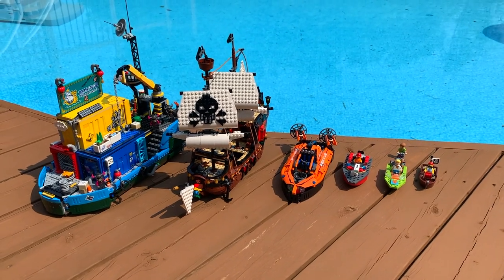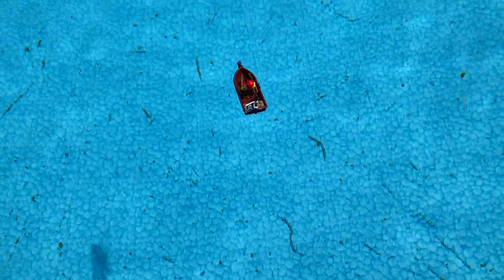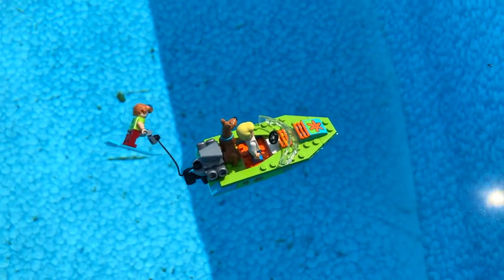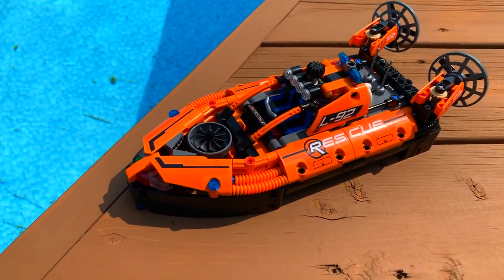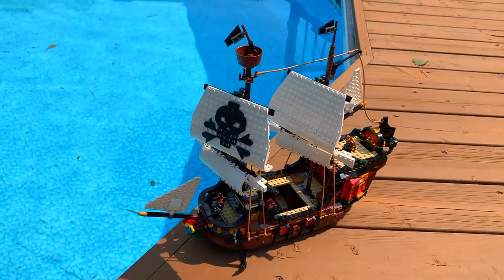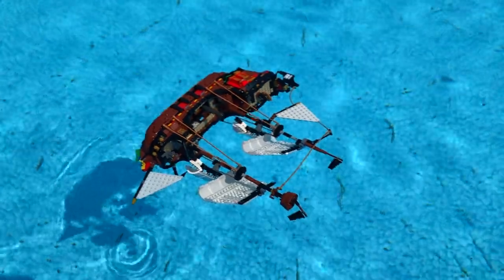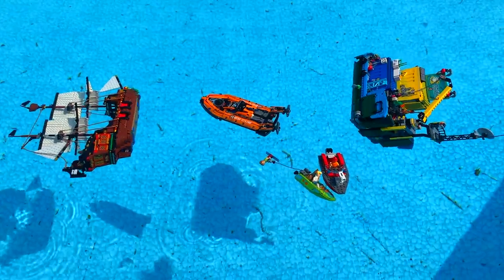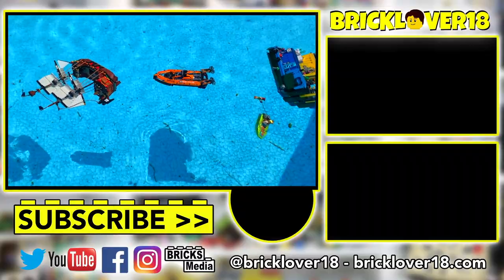DO THESE LEGO BOATS FLOAT? ⛵️ #5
Do these LEGO boats float? Leave your predictions down in the comments! Some of these results surprised me!

**NEW 2023***

**NEW 2023***